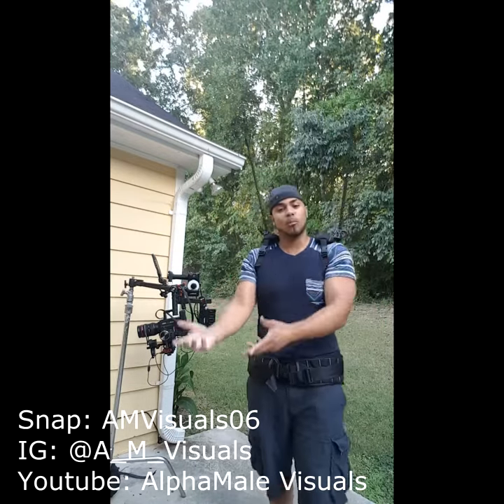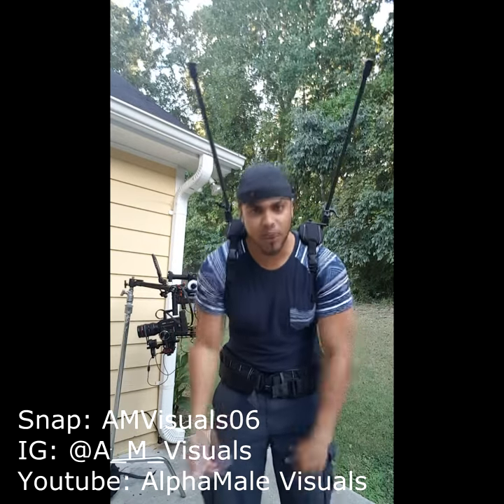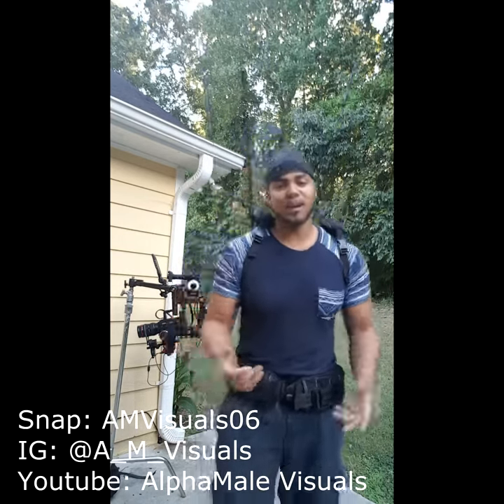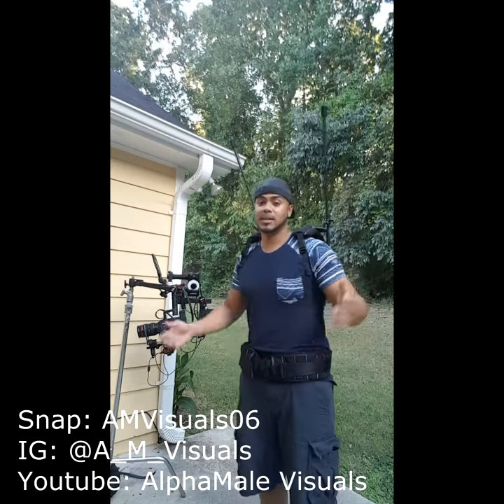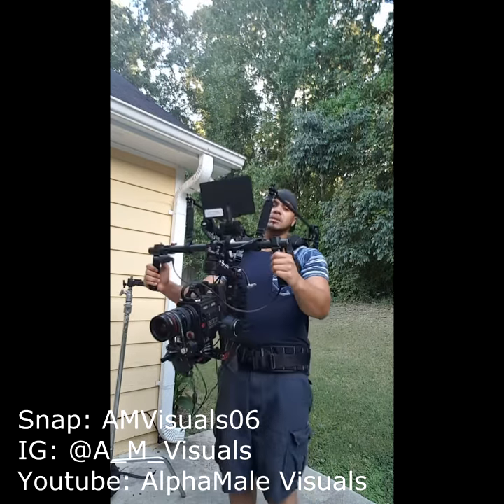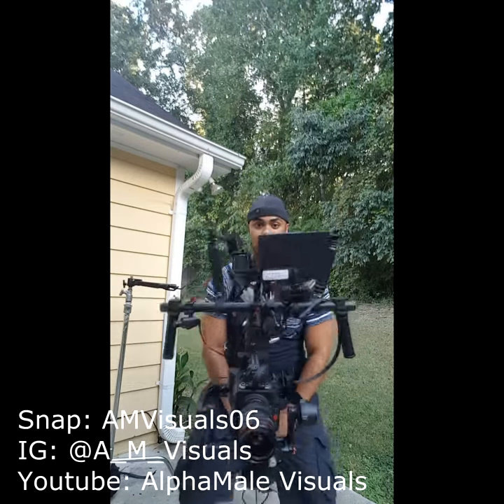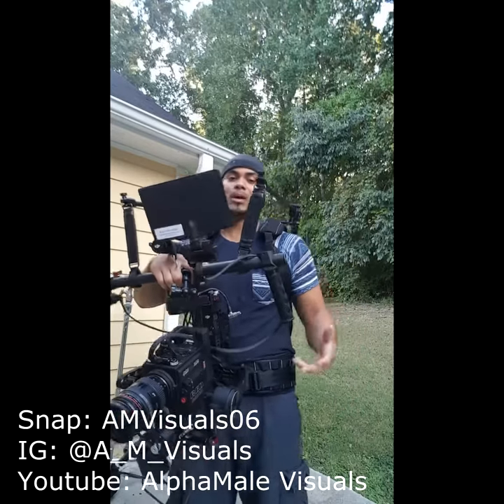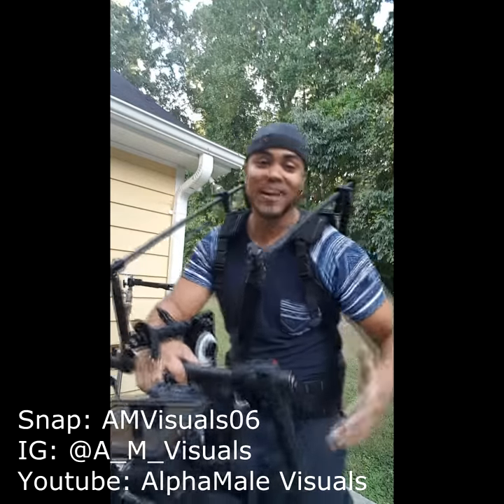GEAR UPGRADE! "Ready Rig" Quick 1st Thoughts - Review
Upgraded to a new camera support system called the Ready Rig & I love it! Going to do a full review soon on it with more details so subscribe & follow me!. lol. no but for real follow & subscribe I'm going to be doing more videos like this for a Day in the Life of a full time Direcotr/DP!

I used the atlas support rod for a year or two, it helps with taking of some of the weight but the vest design pulls on your back and after a long shoot, your back is really hurting. Long takes at a shoot leave your arms feeling like jello and you have to take breaks and shake it off before the next take. It was time to upgrade. I contemplated other rigs like the Armor Man 2, it looks cooler than the Ready Rig but it's limited on the type of camera moves you can do with it. (cant go above eye level, no low angle) Ready Rig is pretty free to easily place your camera anywhere with minimal effort and you can adjust the tension and placement of the camera by sliding the rods. Genius piece of equipment! I shoot alot of music videos with alot of famous artists (T.I. & Young Dolph in that picture).

P.S. I promise to never shoot another video vertically from my cell phone. lol